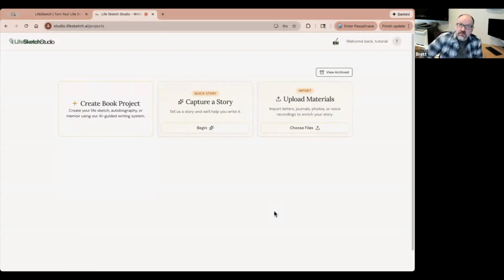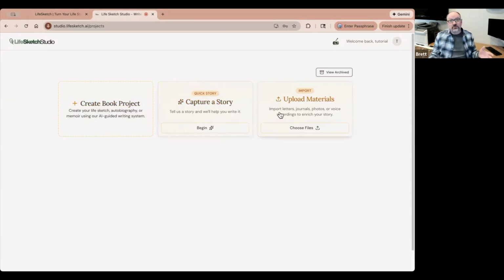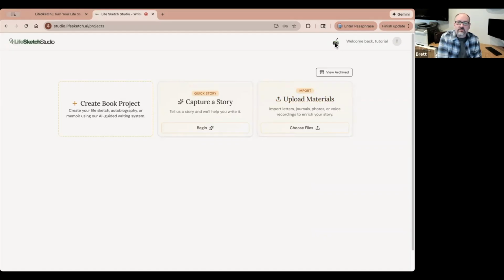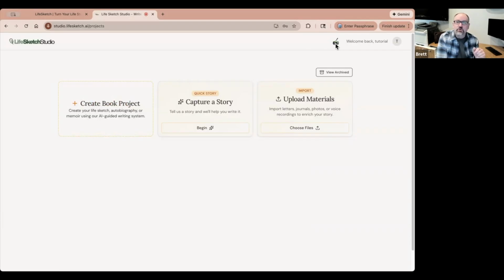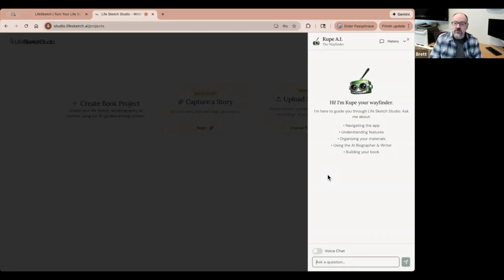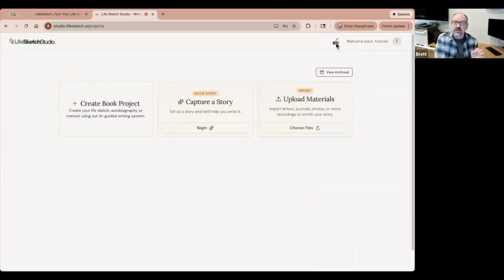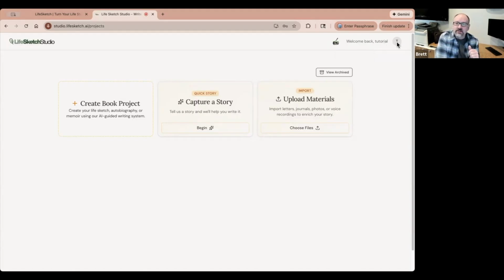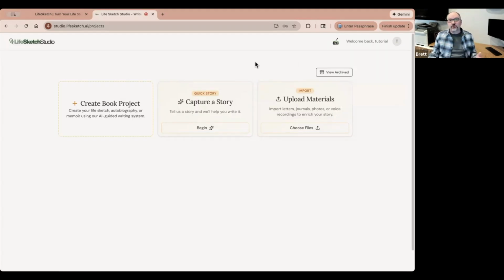LifeSketch Getting Started - tutorial 3. Overview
Overview of LifeSketch Studio